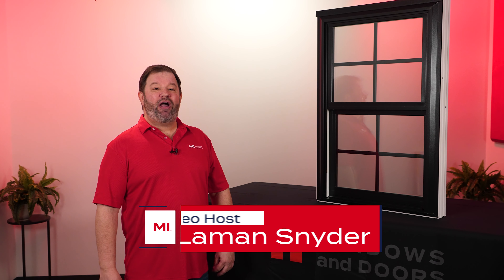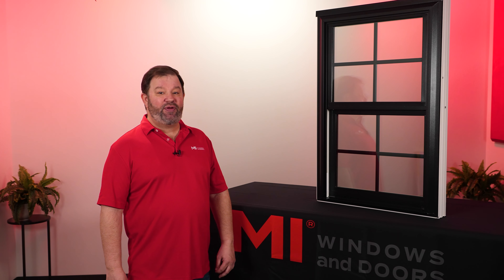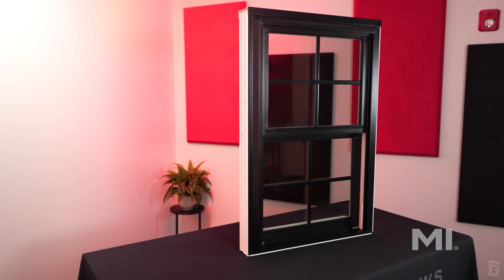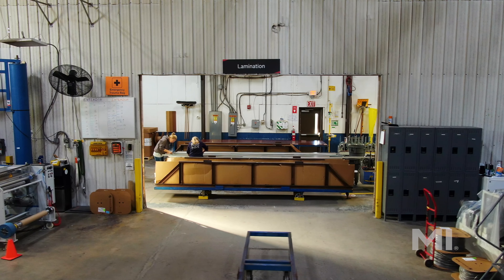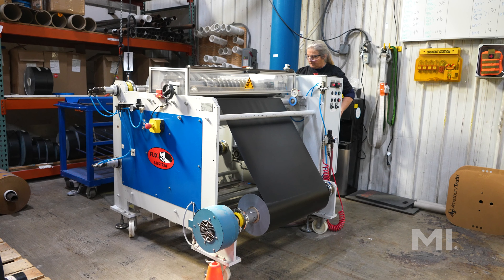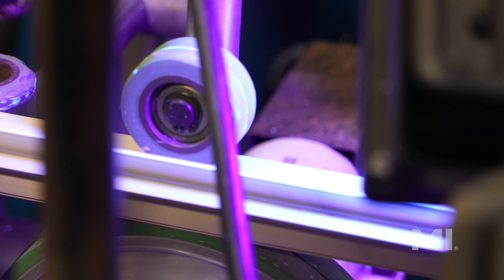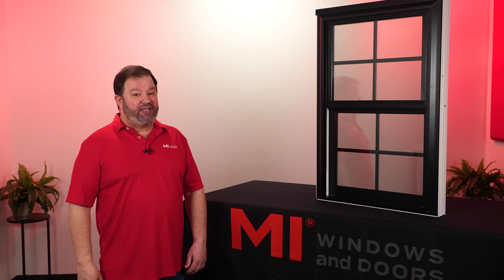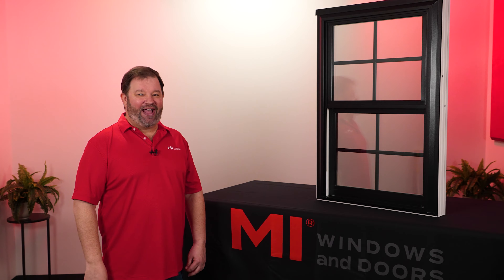Windows 101: Let's Look at Laminates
Laminates can dramatically change the look of a window. At MI Windows and Doors we offer multiple interior and exterior laminate options to give your next renovation or build a truly custom touch.